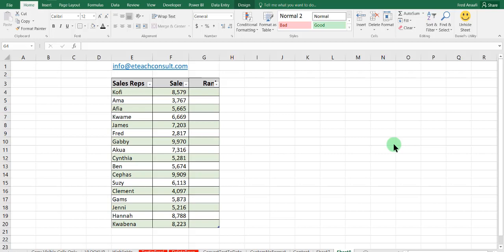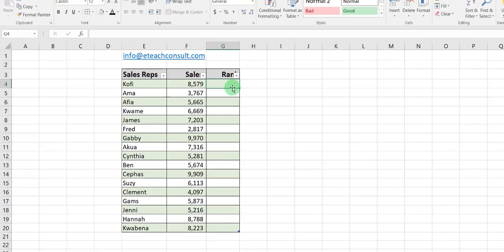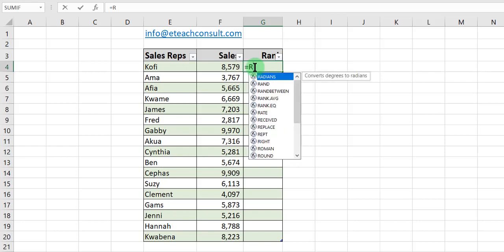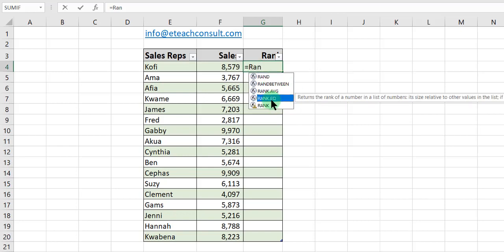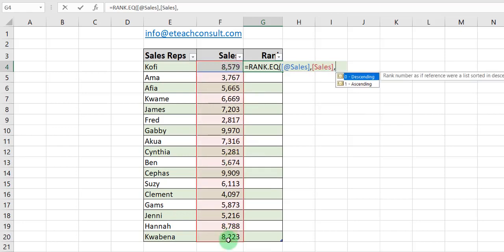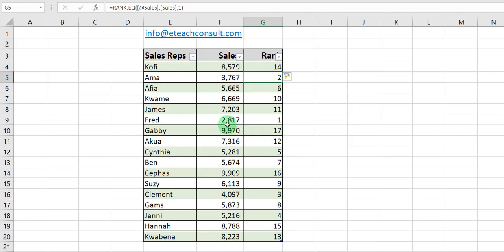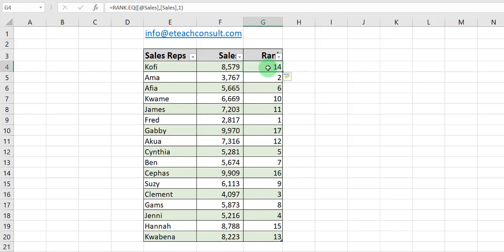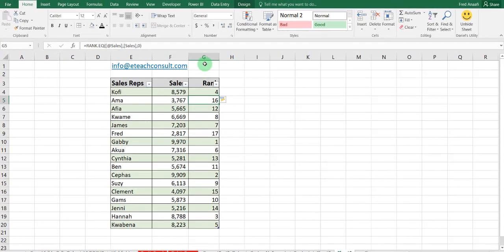Rank Sales Values in Excel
Ranks sales values in excel can be used by lectures to rank the grades of students. Is simple and easy to understand.